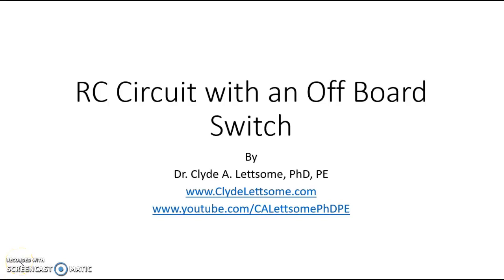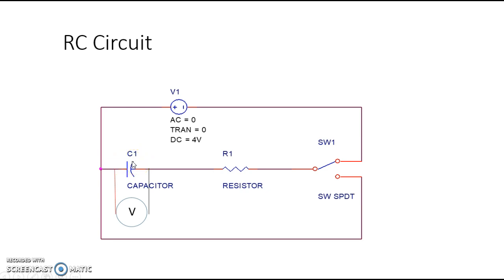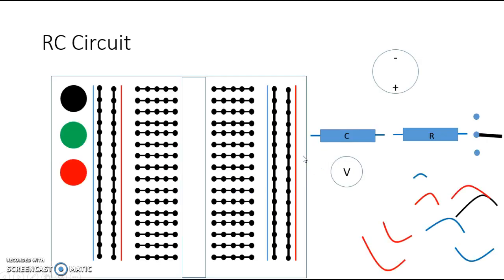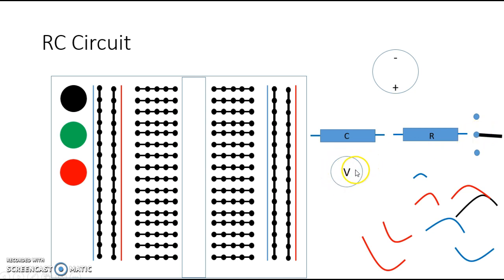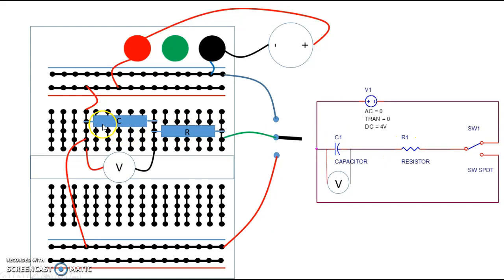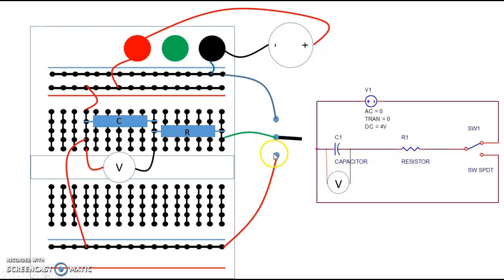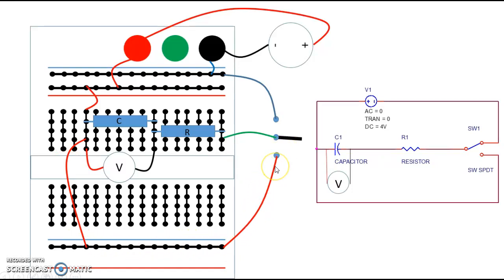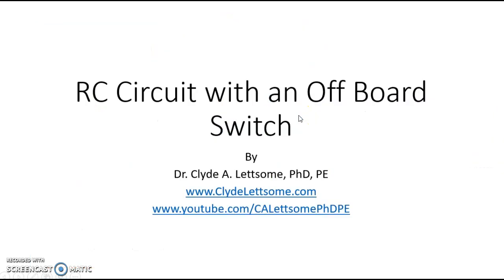RC Circuit with an Off Board Switch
In this video, I discuss how to connect an RC circuit on a bread board with an off board switch. The idea can be moved to any off board component in a simulation circuit.